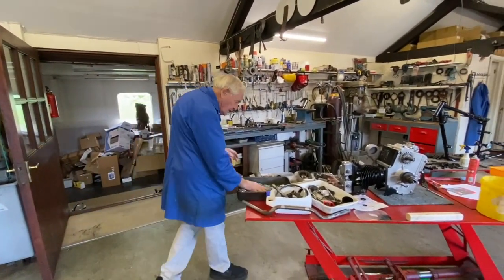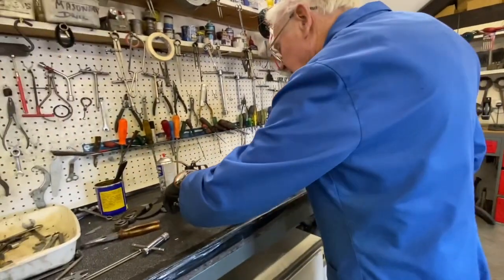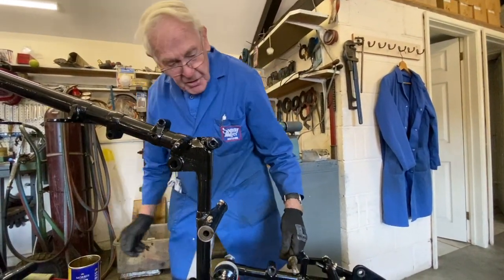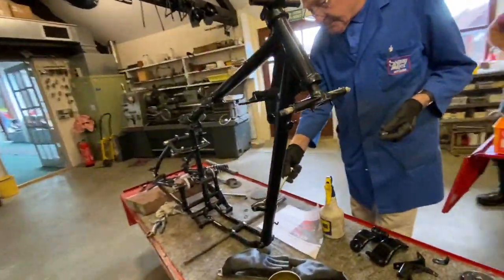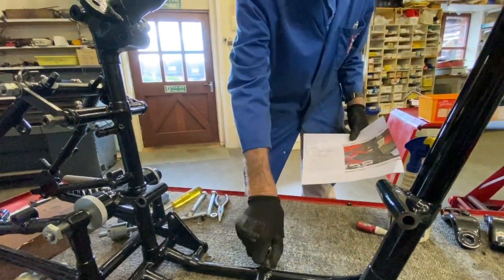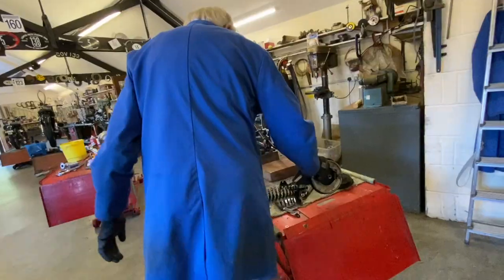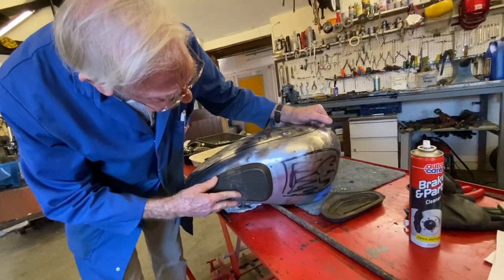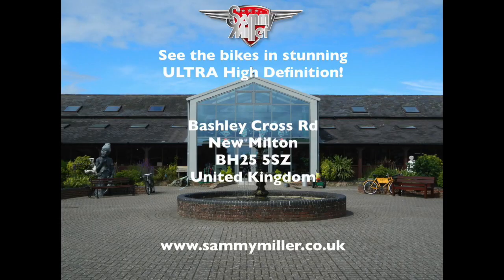SM Restoration Files ---- EPISODE 5: Frame Assembly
After a long break, Episode 5 in our New Imperial restoration series is here!
In this instalment, Sammy has received the frame back from the painters and the parts that went off for Zinc plating... Now just to put it all back together again!